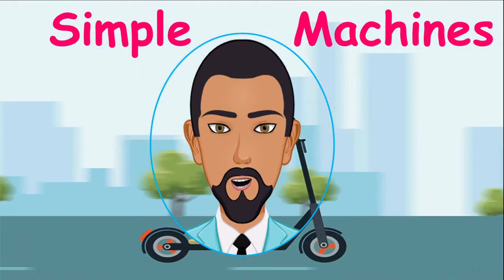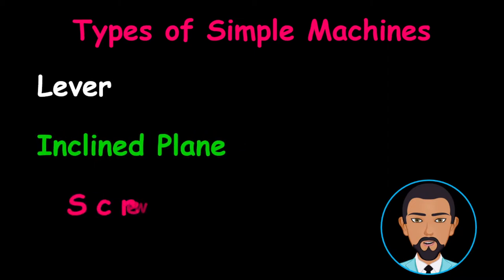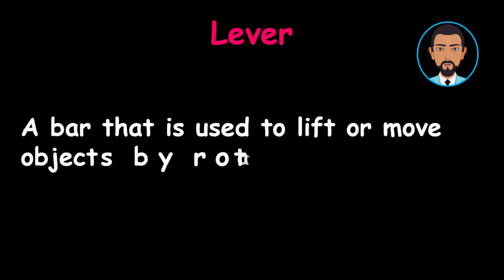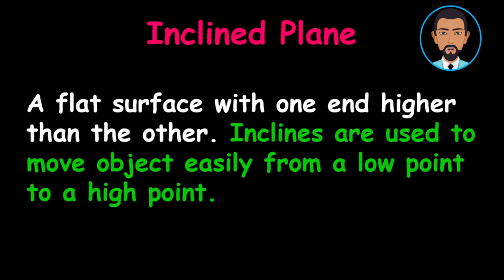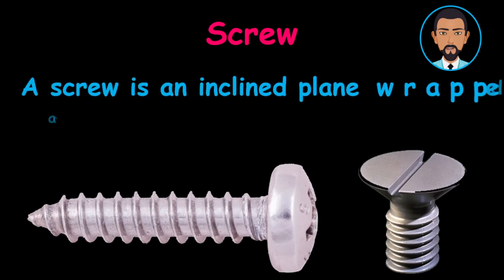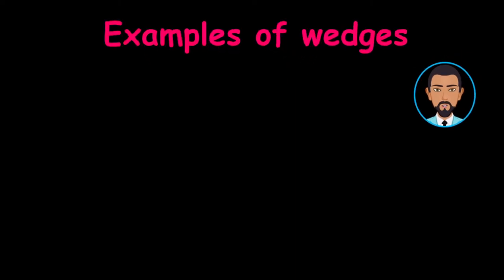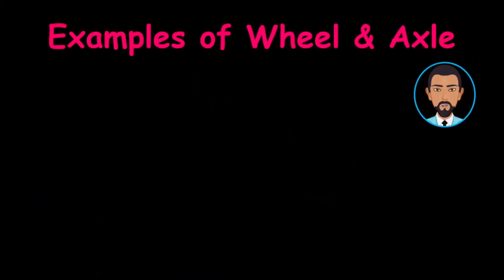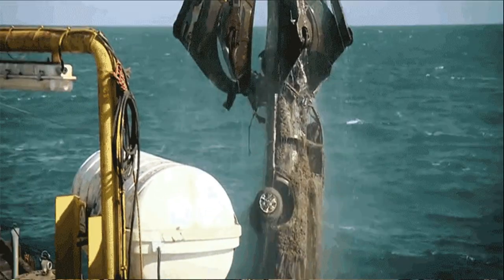Simple Machines (Types, Definitions & Examples)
This lesson outlines what simple machines are. You will find definitions, examples and much more. This is really student friendly.